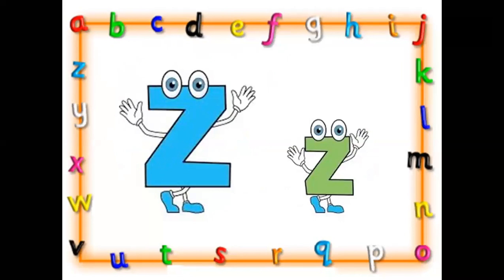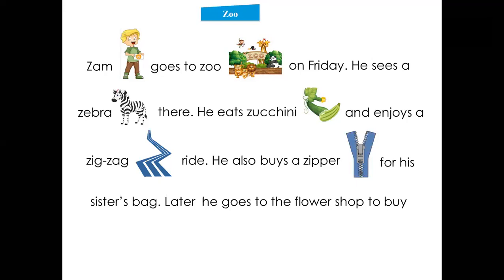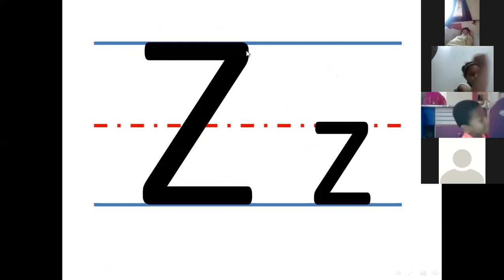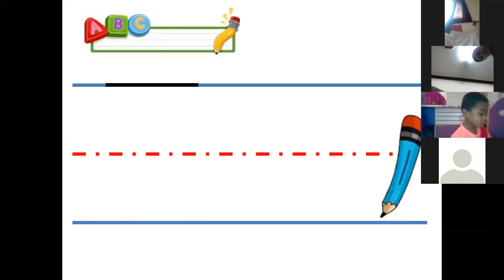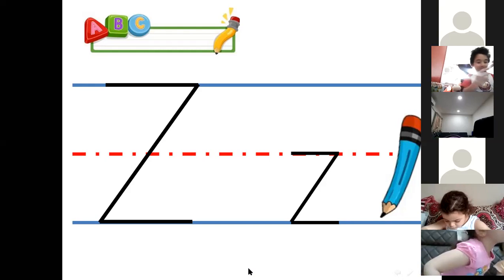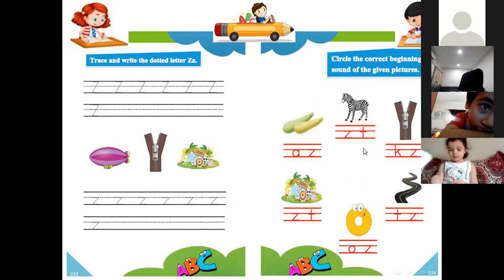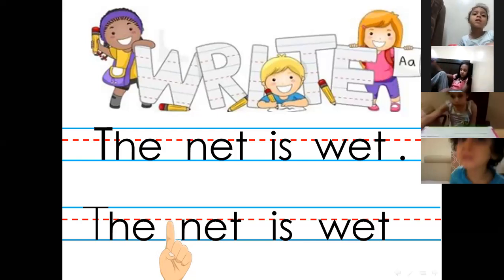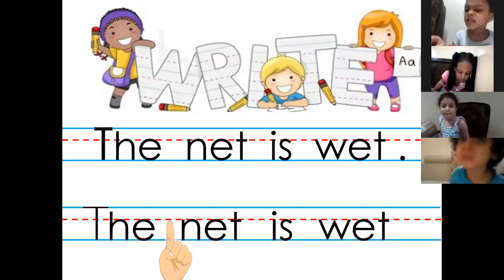Phonics letter Z KG2D T.Nesreen